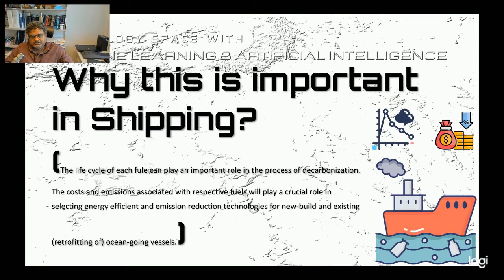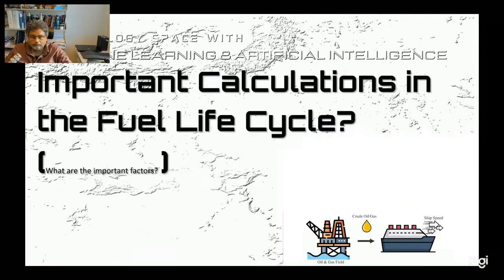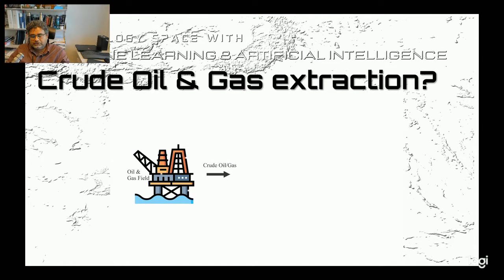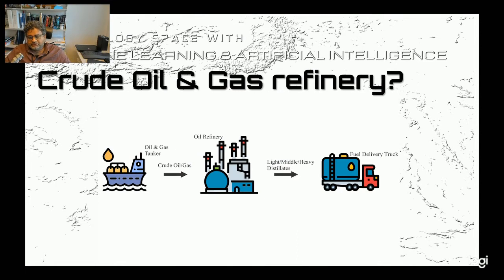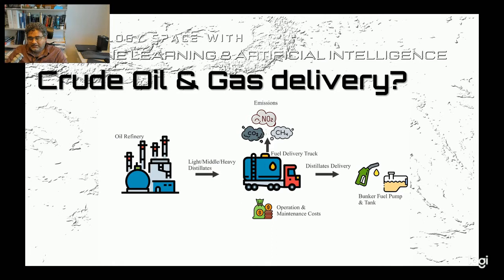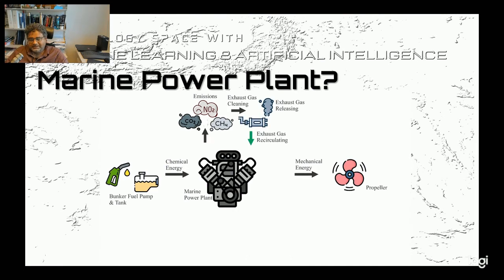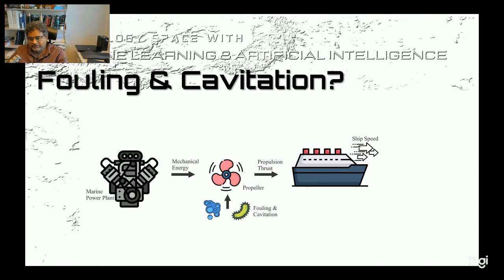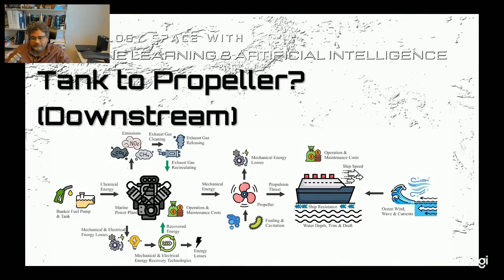Decarbonization 1 - What is the Fuel Life Cycle in Shipping? (by Prof. Lokukaluge Prasad Perera)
This presentation will focus on the topic of the Fuel Life Cycle in Shipping, including its cost calculations with respect to emissions, mechanical and electrical energy losses, and operation and maintenance costs. The subtopics of this presentation consist of Why this is important in Shipping, What is the Fuel Life Cycle, Important Calculations in the Fuel Life Cycle, Crude Oil & Gas extraction, Crude Oil & Gas delivery, Crude Oil & Gas refinery, Crude Oil & Gas delivery, Well to Tank (Upstream), Marine Power Plant, Ship Propeller & Speeds, Fouling & Cavitation, Ship Resistance, Wind, Wave & Currents, Operation & Maintenance, Tank to Propeller (Downstream), and The Fuel Life Cycle.